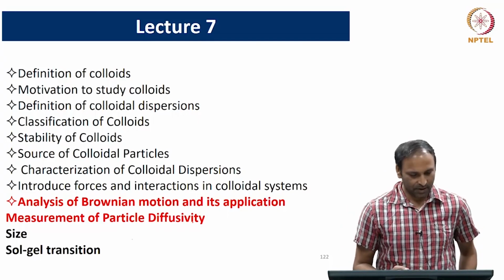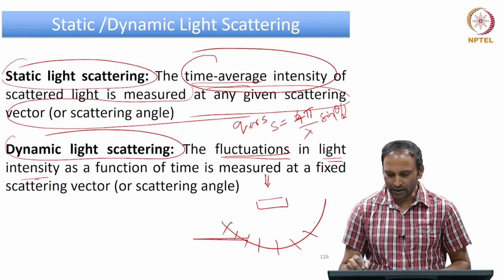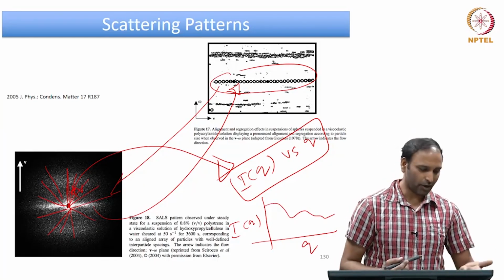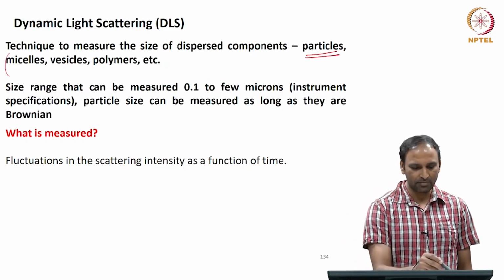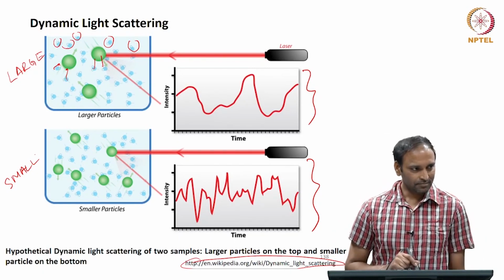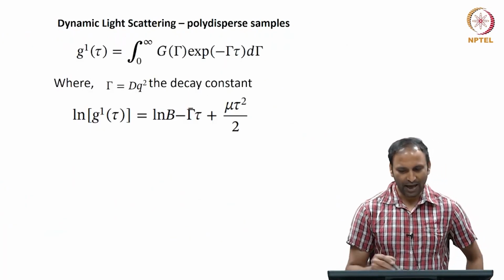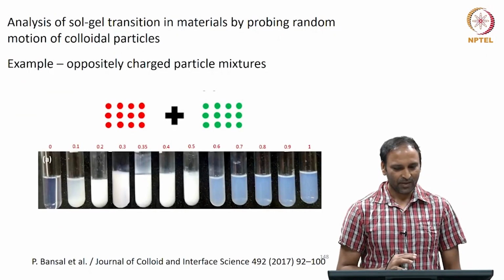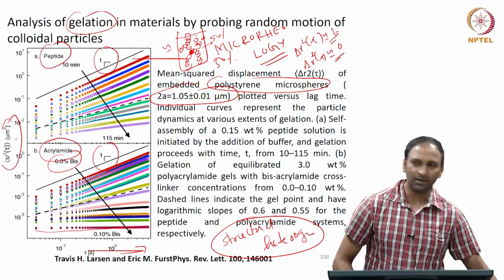Radiation used to study colloidal systems